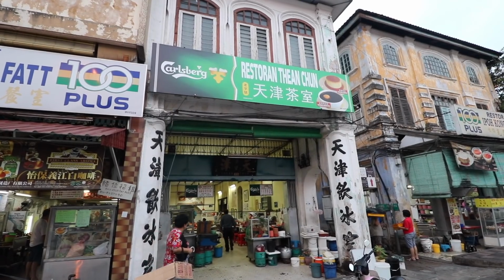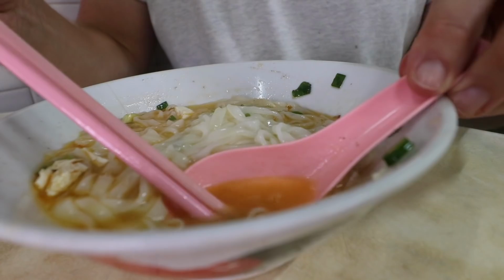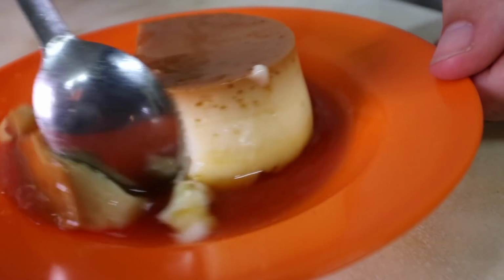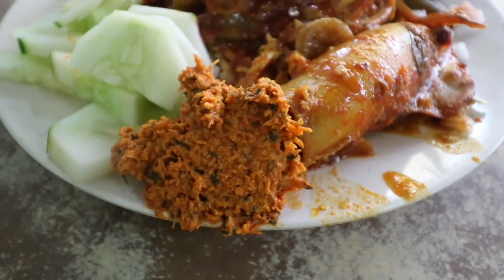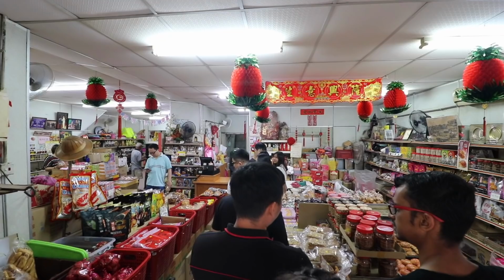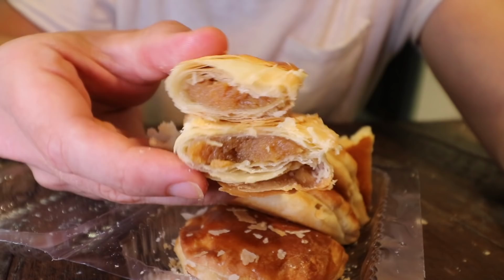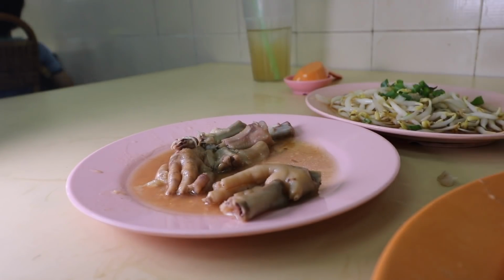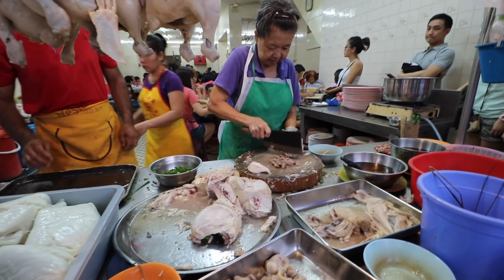Eating That GOOD GOOD (Nasi GANJA) + LOCALS Favorite Bean Sprout Chicken | Ipoh, Malaysia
What a day of eating.

Kai Si Hor fun and satay to start the day. I had to wait awhile so I would suggest going around 8am or later. The Hor Fun was just okay but the satay sauce was on point! Also had to finish off with something sweet like some caramel flan.

Next, I went for that good good. No I didnt smoke any Mary Jane, but instead I ate it. Haha This nasi kandar really hit the spot and I enjoyed their gangja samabal that was loaded with mint and coconut.

I turned to snack mode after this as I first tried a little tofu pudding, but then took the rest of the goodies back up to my airbnb and devoured them like crazy!

Lasty, I went for some of the hardest to try bean sprout chicken. You have to work to get into this place. That being said, I did just that and I was rewarded with some of the best bean sprout chicken I have ever eaten.

Recently finished working in Hong Kong. I am from a small farm in the states, I am now taking advantage and the opportunities I have to travel the world in search of some of the most delicious foods, unique places, and friendliest people.

My Equipment:

Camera lens wide
Camera lens close up
World Adapter

Artist: Tru Genesis
Song: Only You

Artist: Simple Thieves
Song: No Looking Back

Artist: Isaac Joel
Song: Borealis

Artist: OBOY
Song: Bat

Artist: Shimmer
Song: Beacon

Artist: AlterEgo
Song: Bloom

Artist: AlterEgo
Song: Flutter

Artist: Abloom
Song: Times To Meet

Artist: Abloom
Song: Nice To See You

Soundcloud.com

Spark by Dj PYC @pycmusic

LOCATIONS

-Restoran Thean Chun
73, Jalan Bandar Timah, 31650 Ipoh, Negeri Perak, Malaysia
-Nasi Ganja Kedai Kopi Yong Suan
2, Jalan Yang Kalsom, Taman Jubilee, 30300 Ipoh, Negeri Perak, Malaysia
-Kedai Biskut Sin Eng Heong
64, Jalan Mustapha Al-Bakri, Taman Jubilee, 30300 Ipoh, Negeri Perak, Malaysia
-Ipoh - Funny Mountain Soya Beancurd
50, Jalan Mustapha Al-Bakri, Taman Jubilee, 30300 Ipoh, Negeri Perak, Malaysia
-Cowan Street Ayam Tauge & Koitiau Restaurant
44, Jalan Raja Ekram, Kampung Jawa, 31350 Ipoh, Negeri Perak, Malaysia